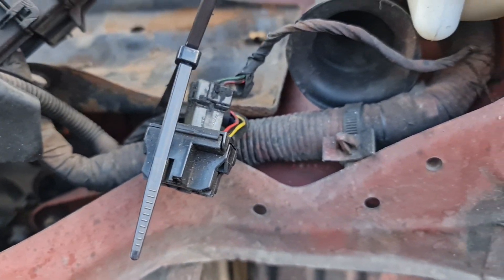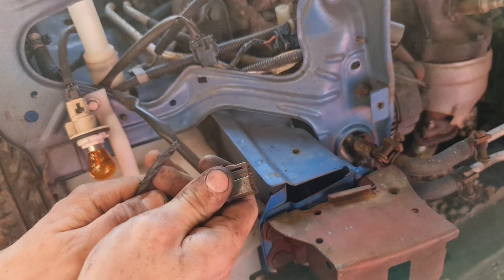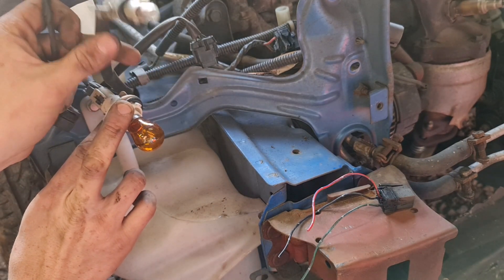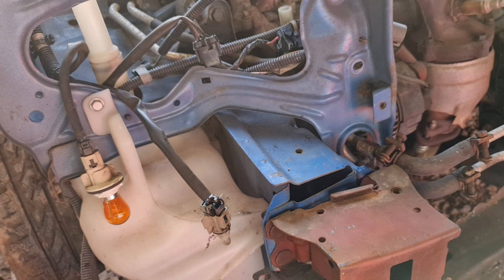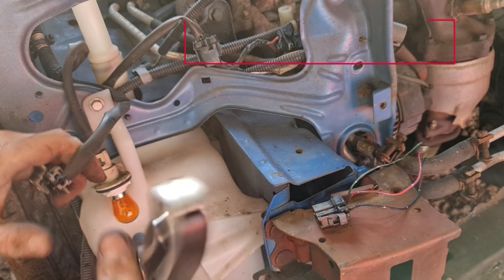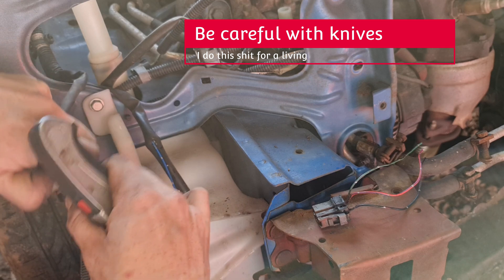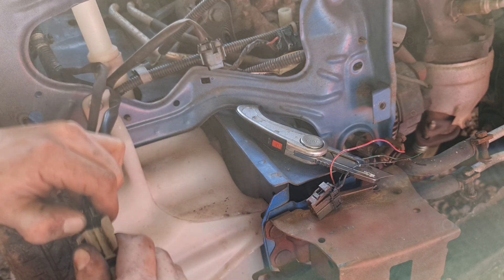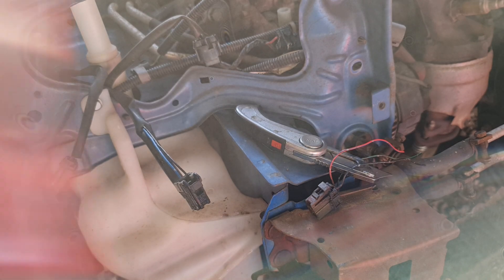K11 Micra preface conversion wiring guide (manual adjust headlights) [How-to]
Today I did a preface conversion.

Technical reasons meant I couldn't film the entire thing so I had to scrap most of the video and I will reshoot it when the next preface conversion customer comes in  whenever that may be.

This video covers the wiring for the indicator and sidelights in the headlights. This doesn't cover electric adjust headlights, that will be a separate video.

Shoutout to GizFab, no sponsorship, no payment, he's just a mate.